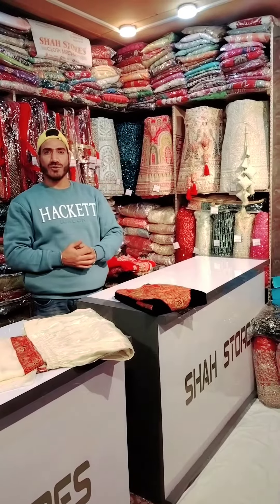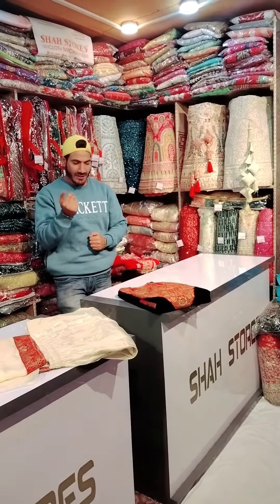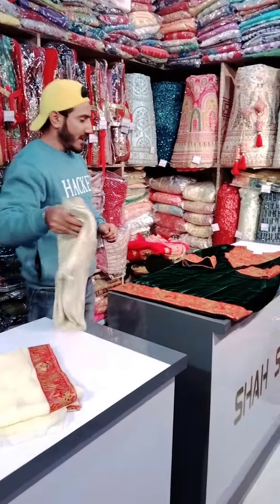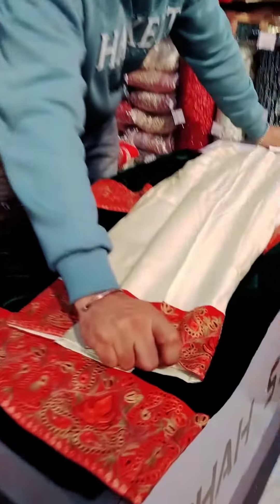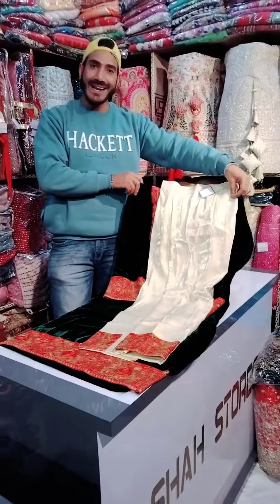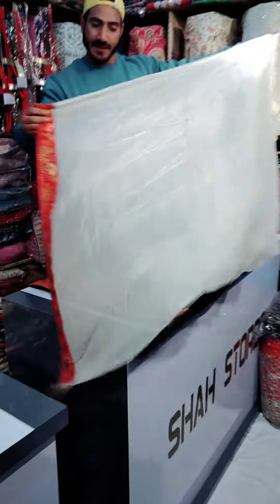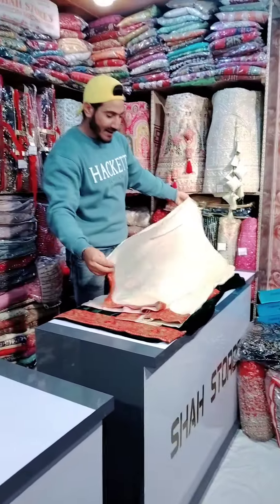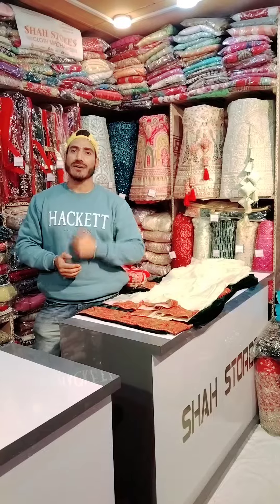designer aree work outfit @shah__stores gojwara chowk srinagar 📱